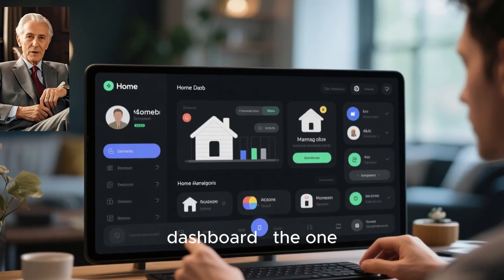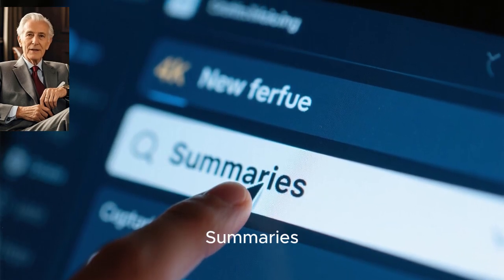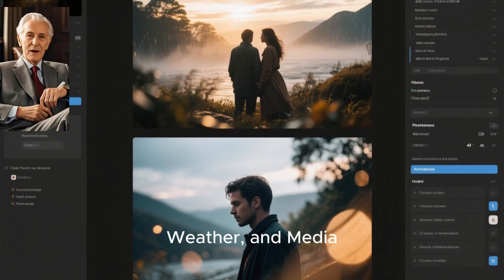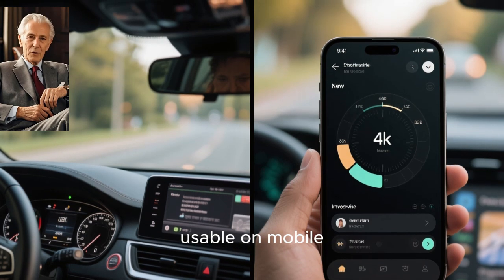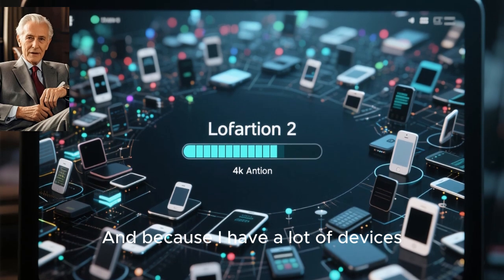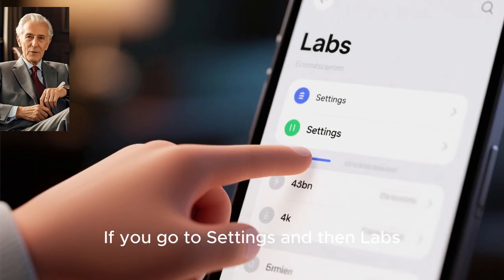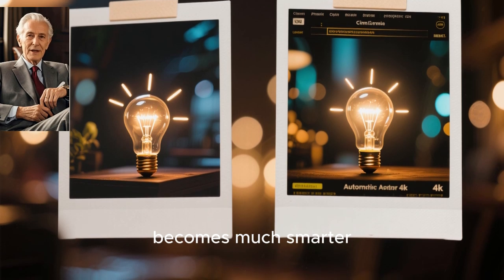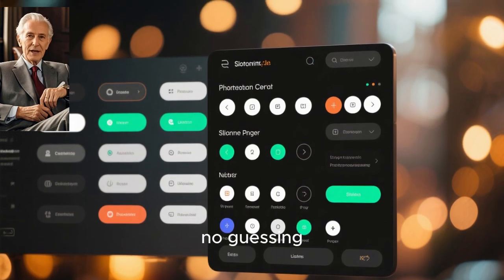What Changed in Home Assistant 2026.1 and Why It MATTERS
Home Assistant 2026.1 beta is here — and while it’s a smaller update, it brings some genuinely useful improvements that make everyday smart home management easier.

In this video, I walk you through everything new in Home Assistant 2026.1, including updates to the Home dashboard, new automation triggers, improvements to the Energy dashboard, new integrations, and changes you should know about before upgrading.

If you’re using Home Assistant for automations, dashboards, or device tracking, this update has some quality-of-life improvements that are definitely worth seeing.

🔹 What’s covered in this video:

• New “Summaries” and “Devices” sections on the Home dashboard
• New purpose-specific automation triggers (buttons, climate, device trackers, lights, humidifiers)
• Smarter and simpler automation setup
• Always-visible date picker on the Energy dashboard
• New integrations and updated existing ones
• Noteworthy changes and backward-incompatible updates

Whether you’re a beginner or an advanced Home Assistant user, this update makes your smart home cleaner, faster, and easier to manage.